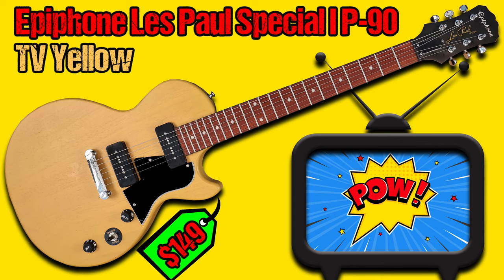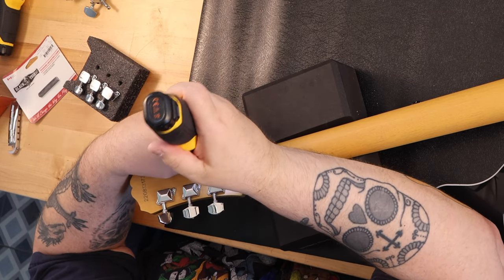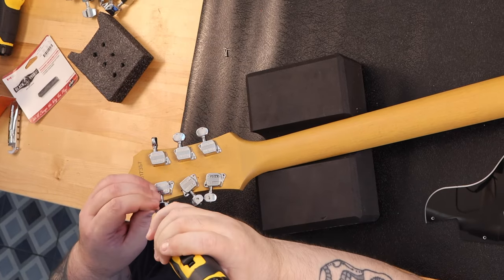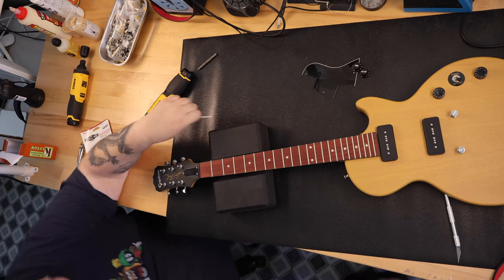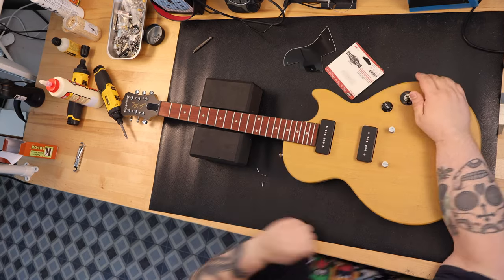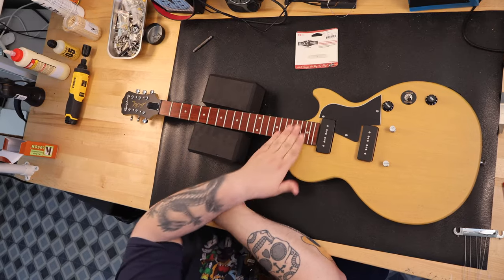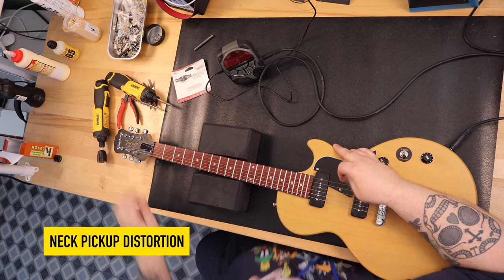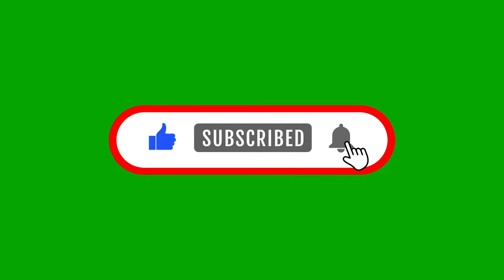Epiphone Les Paul Special I P 90 Worn TV Yellow - $149 Guitar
The Epiphone Les Paul Special I P-90 is what I would characterize as the most fun $149 anyone could spend on a guitar – hands down!

During the long Labor Day Weekend, I also picked up a used Epiphone Les Paul Special I P-90 in TV Yellow. I own an Epiphone Les Paul Special in TV Yellow and also a Gibson model as well. You could say I am a fan. When I saw the used Epiphone Les Paul Special I P-90 for only $129 regularly for $149 which is still wild. This guitar, someone had dropped it and it had a cosmetic flaw on the bottom side of the guitar. I saw the pictures and was glad to take the $20 discount.

Overall, I expected I would get a guitar that sounded like crap and needed to have the pickups and electronics gutted and replaced. What else would you expect from a $149 guitar? What I discovered was actually a big surprise. The pickups and electronics are great.

What was not great in the guitar is the PVC nut, the horrible tuners, the wrong control knobs, and the absence of a pickguard are all I could find that I needed to be upgraded.

The nut from Tusq is $12
The knobs are $9.
The tuners are a direct Kluson made replacement I picked up from StewMac for only $42.
The pickguard I made myself from an old Gibson Les Paul Special pickguard. I will explain this later.

My upgrades totaled – $63 dollars – not bad at all!

I first replaced the tuners. This was amazingly easy as all I had to do was remove the screws for the factory tuners and replace with the Kluson tuners. I even used the same screws and sleeves that were from the old tuners. The new tuners are ten thousand times better in my opinion and if you do not change out anything else on this guitar you should do the tuners. I did not need to drill or do anything other than take out the old and insert the new.

Next came the nut. I really like the Tusq nuts. This is my second Epiphone that I have installed them in, and it is the easy nut replacement I have done. The only thing you have to do is take a piece of sandpaper and remove a little off of the front of the nut, so it slides in properly. Next, I glued the nut in place with water soluble wood glue. The width of the nut was perfect and so were the string slots.

I quickly changed out the knobs. I did not have the exact replacement knobs but the ones I installed were pretty close and look a lot better.

The last thing I did was take an old Gibson Les Paul Special pickguard and I cut about an inch off of the side that faces the control knobs with my Dremel. I had to do this because it would not have fit otherwise. I think had to sand a bevel on the side with sandpaper, so it looked like the other sides of the pickguard. Last I drilled a new hole on that side and drilled the three holes into the guitar and inserted the screws.

I have to say – this guitar is a blast to play. I never profess to be a great guitarist. My background is garage and punk bands. I am a bar chord banger. I love guitars and love to play. It is one of the most freeing things I have ever experienced. I wish I had had this guitar when I was young. It would have been one of my main guitars!  I cannot go wrong with recommending a guitar that cost $149.

I like the finish of the guitar. The neck is great and plays well. The frets are flat and smooth. The electronics and pickups sound great.

I fixed the tuners and nut (functional) and cosmetic (the knobs and pickguard).

All in all – this thing rocks for the money.